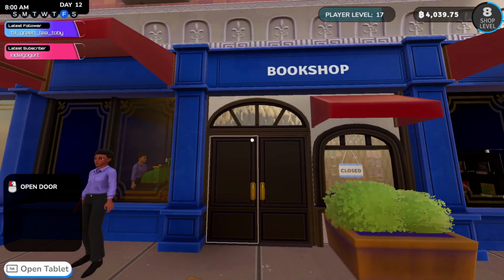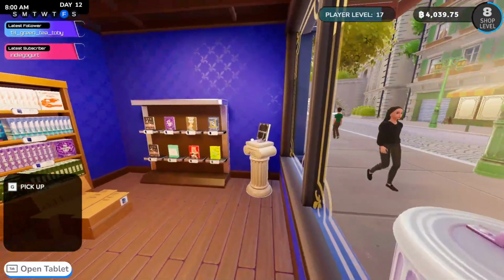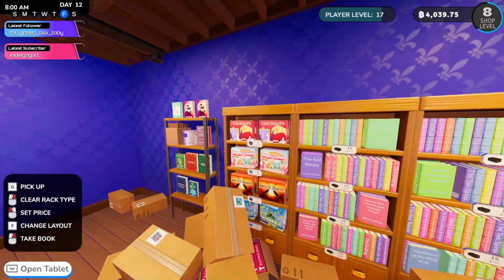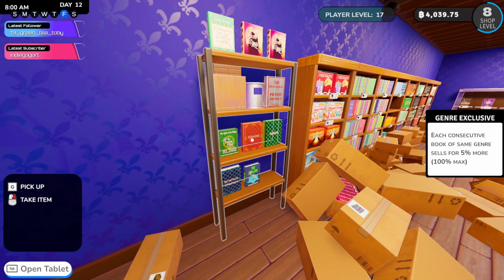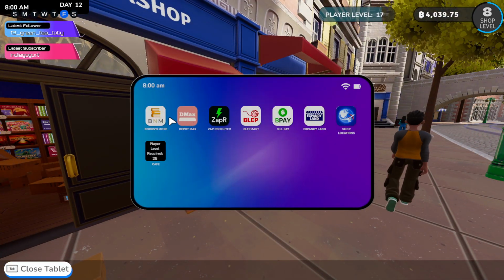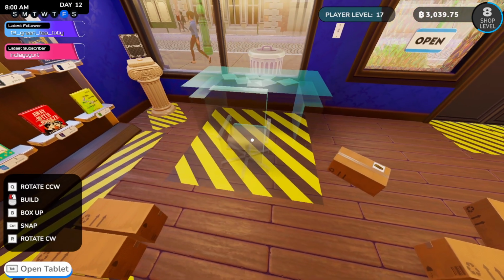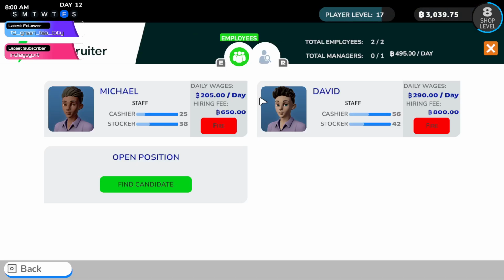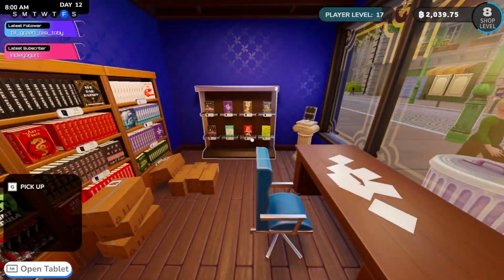How I Look 19 Seconds Before I Die From Baldness | Bookshop Simulator (1/14/2026)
0:00:00 Technical Difficulties (This one's just technical difficulties)
This is the locally recorded file, as I didn't want to subject everyone to the dropped frame disaster on the Twitch VOD. I wasn't going to release it, but for archival purposes, I felt like there was enough here to warrant uploading it.